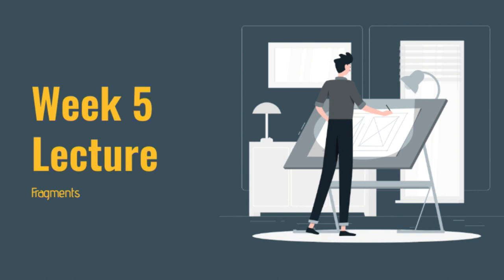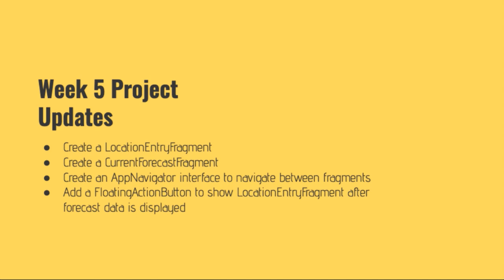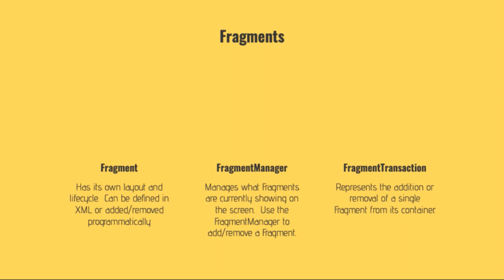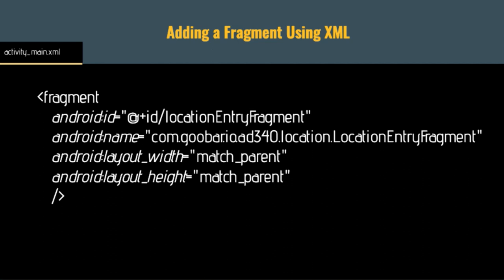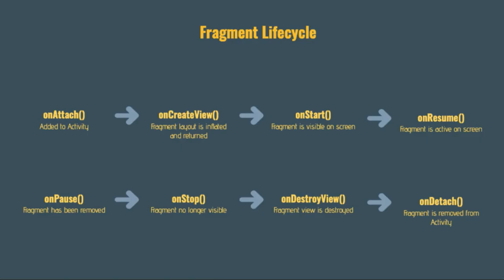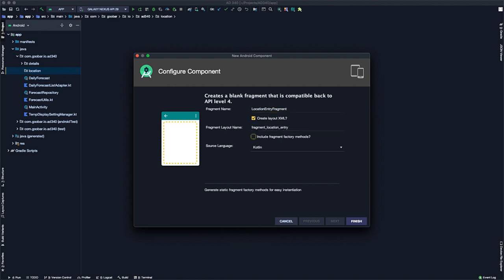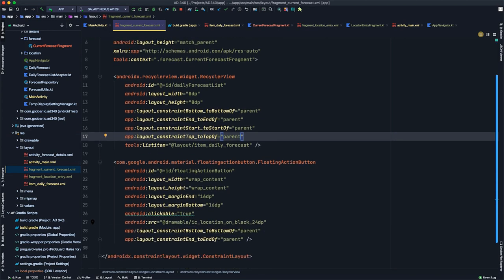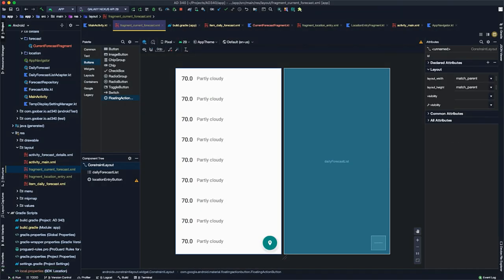Week 5 - Kotlin Android Development Course for Beginners - Building UI With Fragments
This week's lecture will teach you how create a new Fragment, add a Fragment to an Activity, and communicate between Fragments and Activities.

This is lecture 5 in a 9 week series on mobile app development with Android and Kotlin.  In this Android development course for beginners, you'll learn the fundamentals of Android development with Kotlin while building a simple weather app using Android Studio.

This lecture was recorded in support of a course I'm teaching at North Seattle College.

🤔This week's lecture covers the following questions:
- How to create a new Fragment
- How to migrate UI/logic from an Activity to a Fragment
- How to communicate between a Fragment and an Activity
- How to add a FloatingActionButton to your UI

This Android development course is aimed at beginner programmers who have some familiarity with Java and object oriented programming, but haven't necessarily built mobile apps before.

📙 My Kotlin Book

🖥 Development Hardware